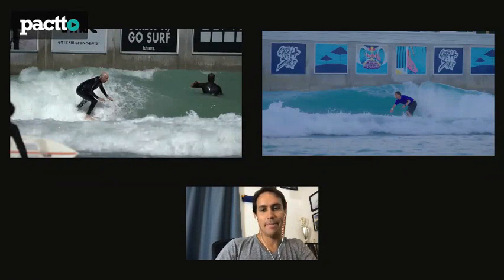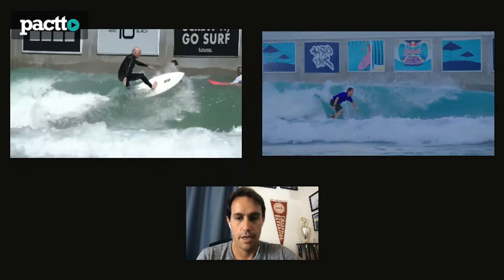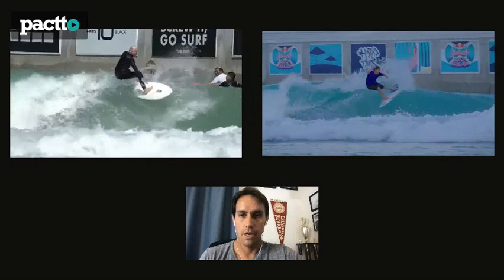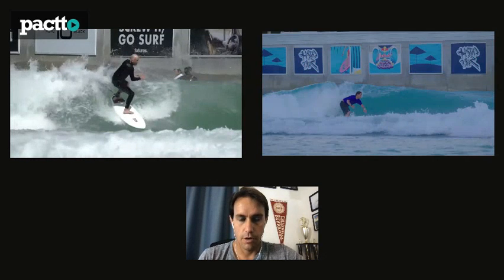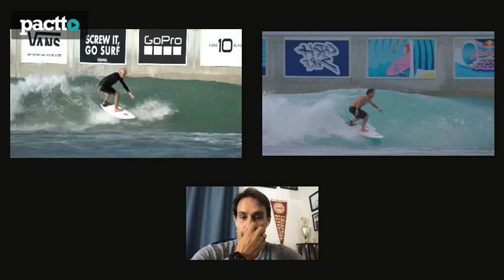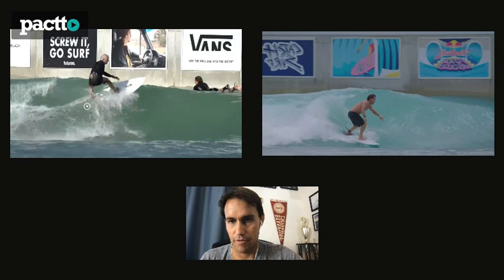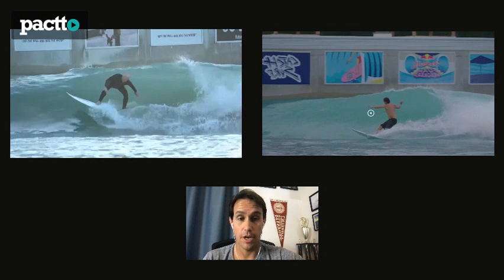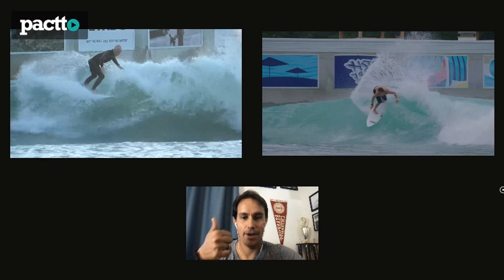Pactto full review with Andy, a BSR local (Waco, Texas)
Take a look at the full review made with Andy Silverman, a BSR local.